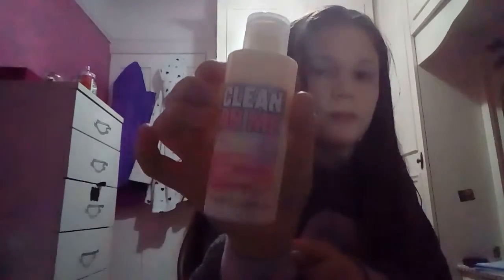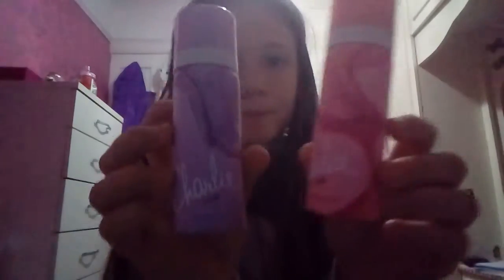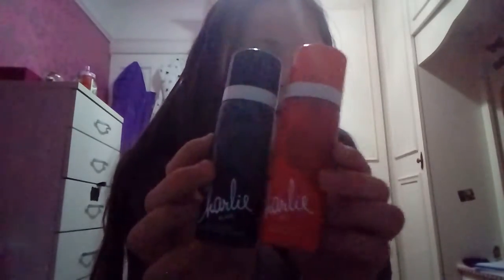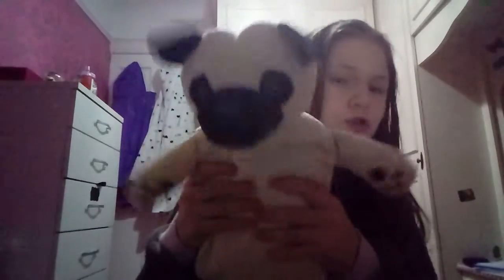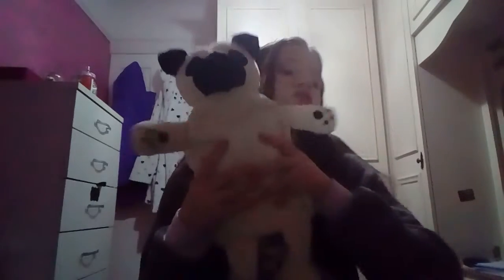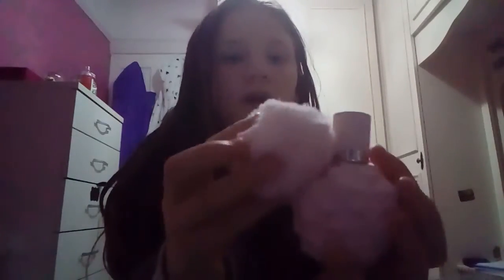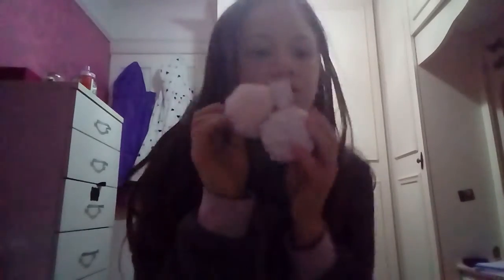I found it!!👌✌👍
HI GUYS!! Please send me in questions for my Q&A witch i am doing soon!!